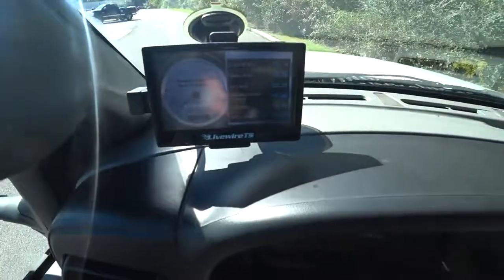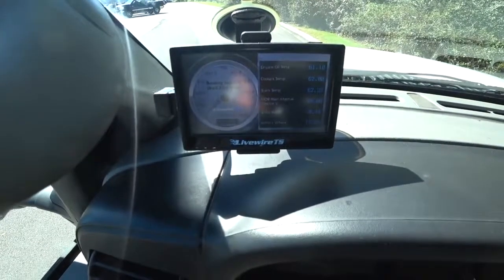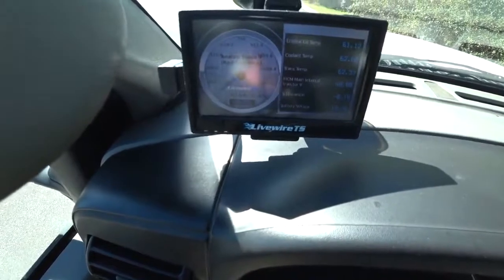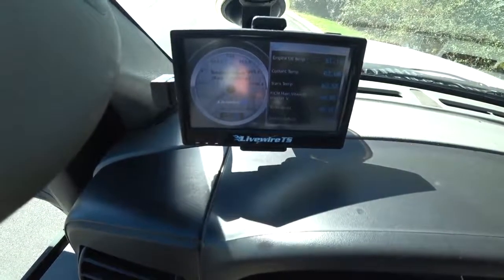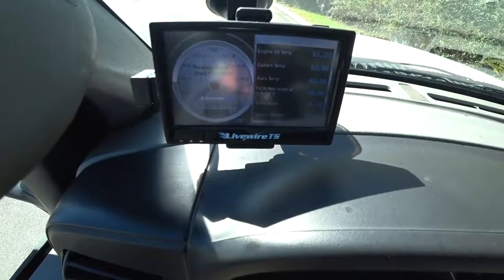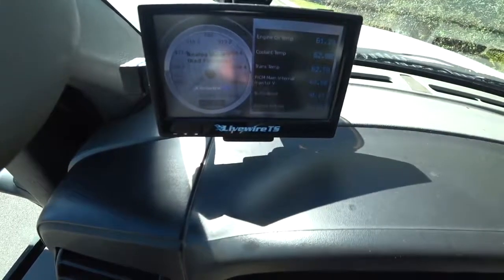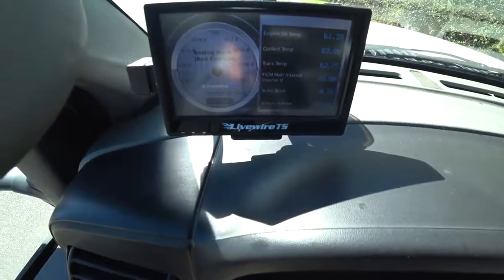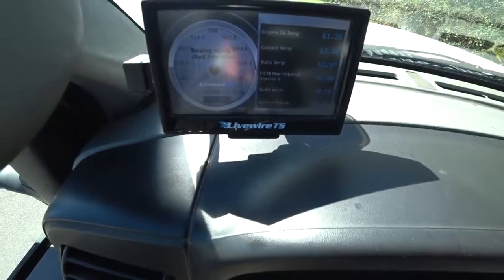SCT live wire diesel monitoring system E #43 S1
Description of the engine monitoring system for Diesel 6.0 power stroke. EGT is the silent killer! E #43 S1